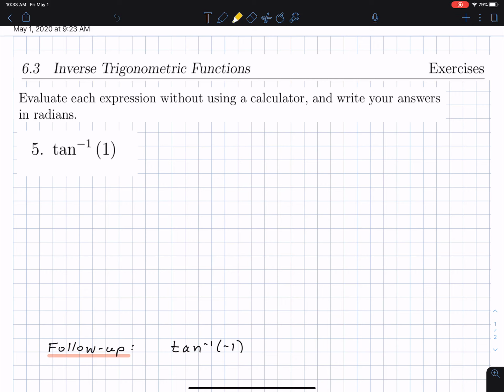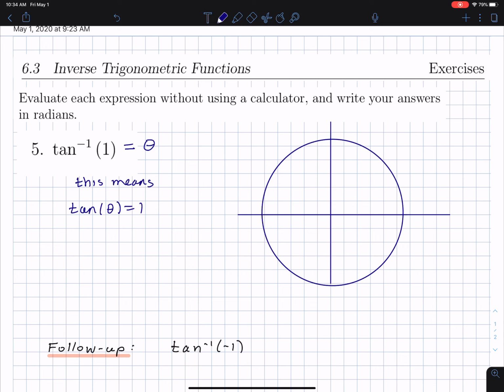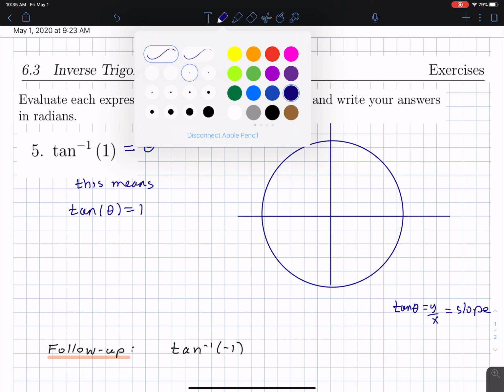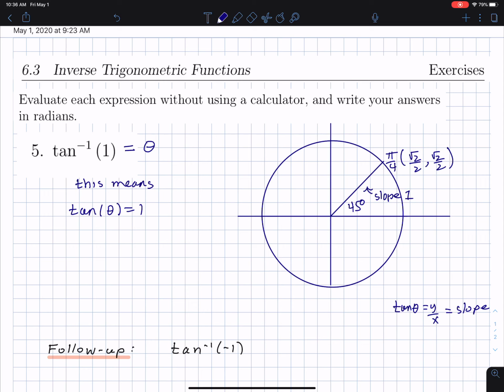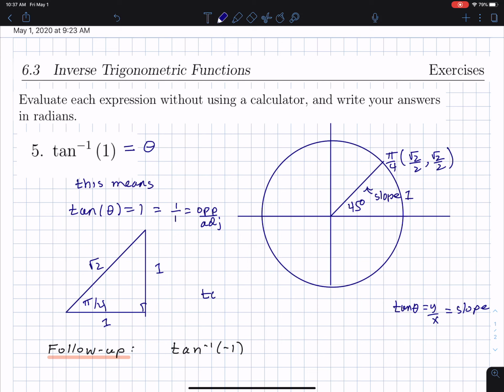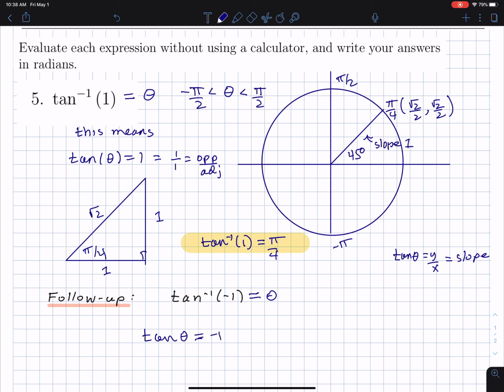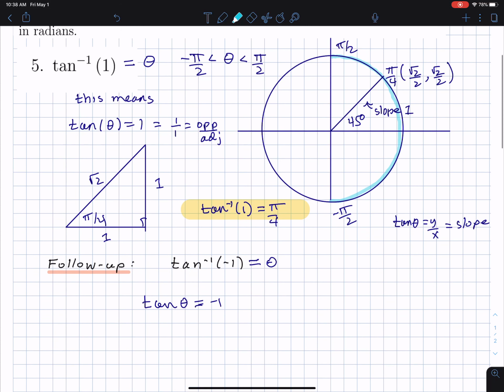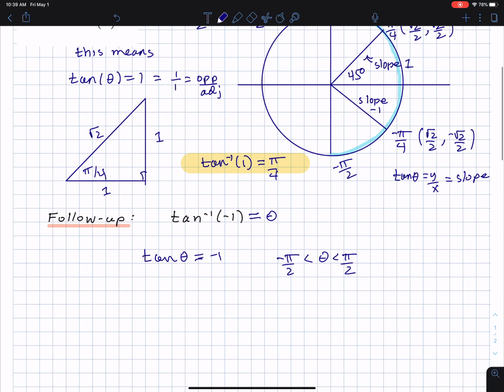M170_6.3_Ex_5